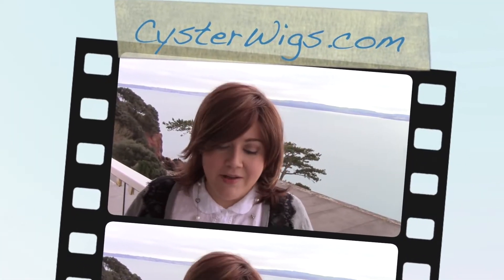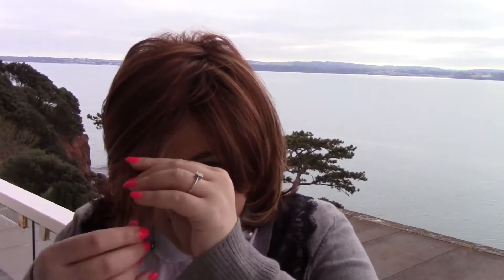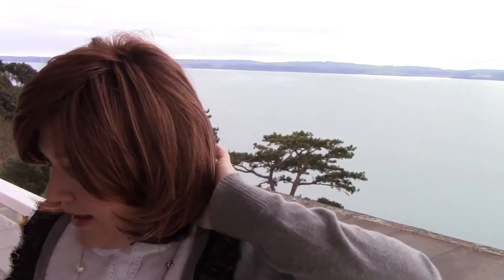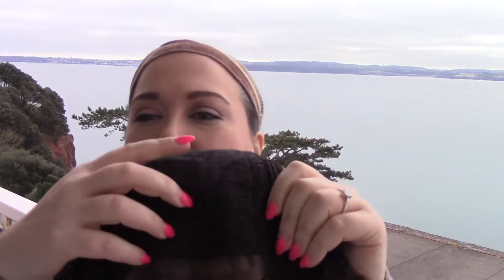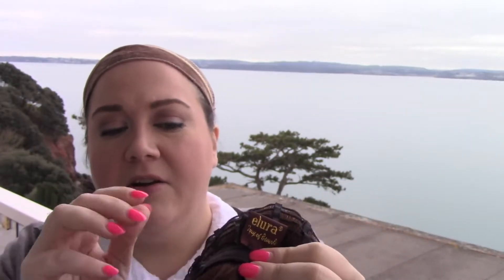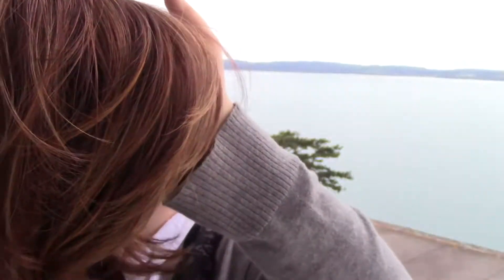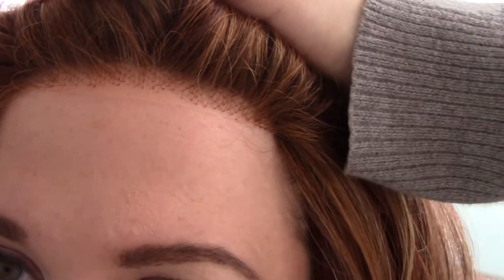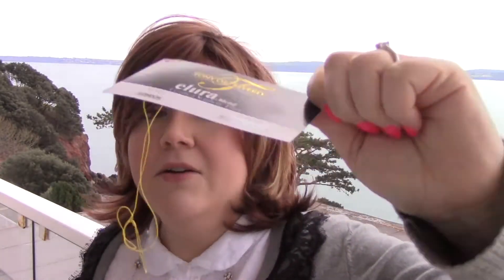CysterWigs Wig Review: London by Tony of Beverly, Color: Routed Rouge [S5E672 2017]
London is a synthetic wig is a nicely layered, shaggy-bob hybrid. It’s super-flattering and I love it in this color!

For reference:

1. These videos are “fresh from the box” and the hair is intentionally left unstyled.  While most of the hair in these videos will look better once styled, we hope to provide you with a glimpse of what you can expect when you buy these online and first unbox them.

2. Heather’s circumference is 23.5” (large) and her ear-to-ear is 13.5” (average).  This is why she states she has an average-large cap size in many of the videos!

3. The length of Heather’s face front bottom of the center of hairline to point of chin is 8.5”

4. The width of Heather’s face at the broadest point is 10.5”.